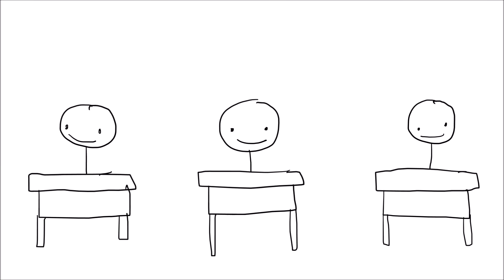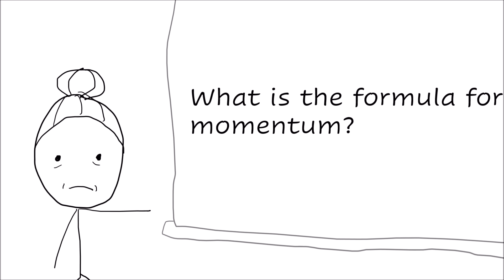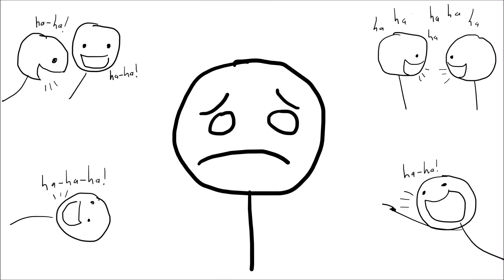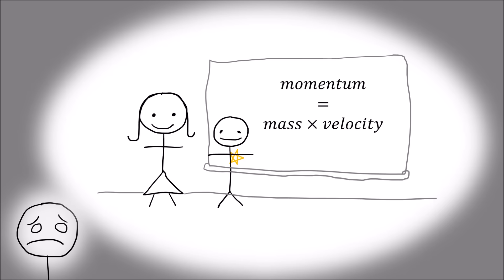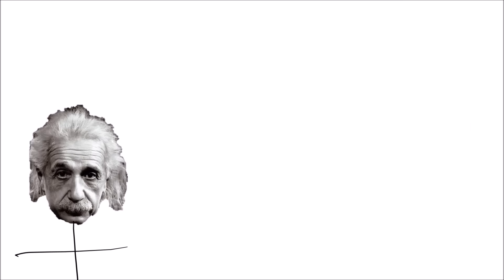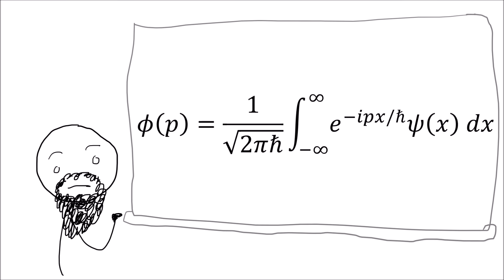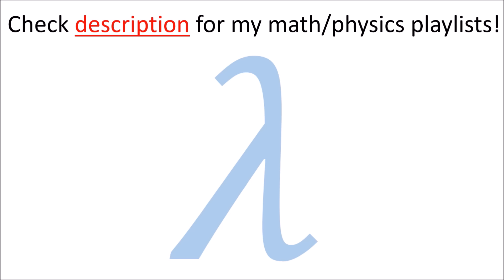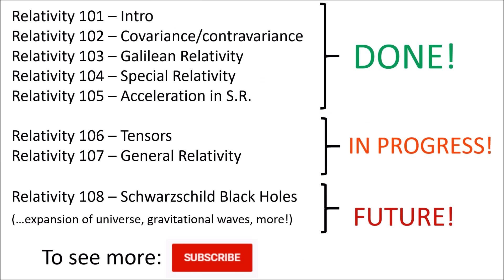What Is Momentum? (joke video)